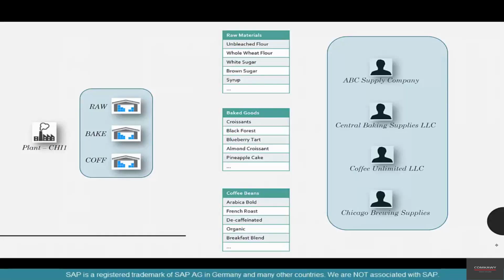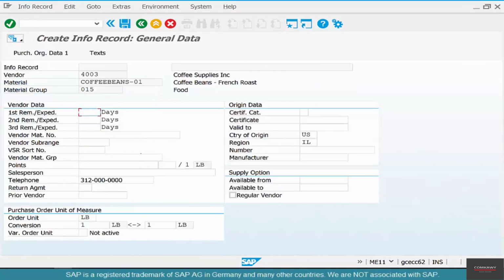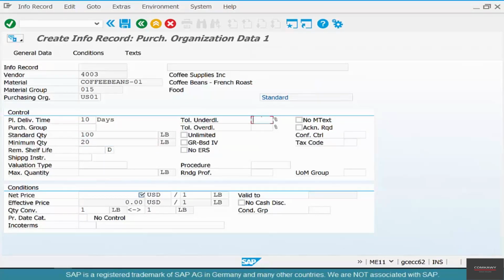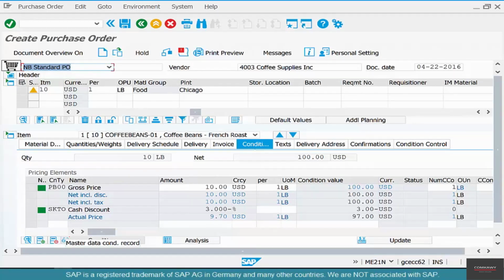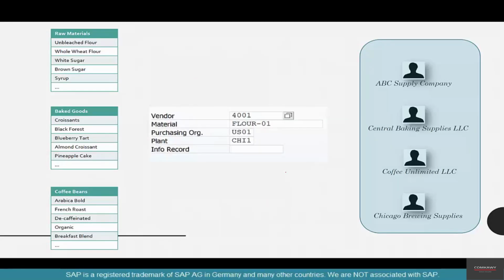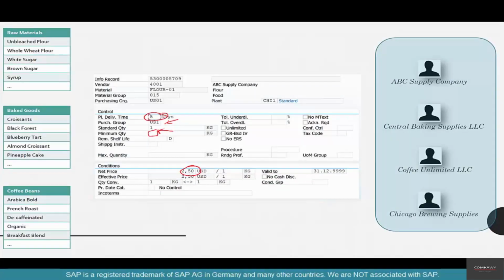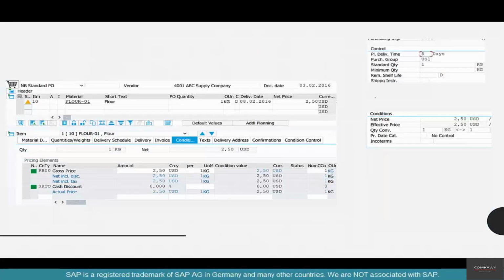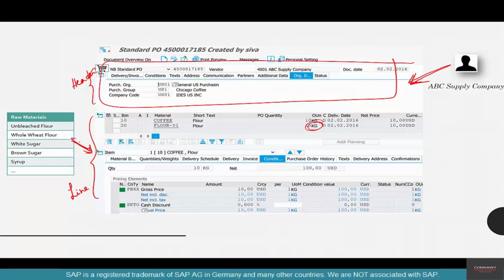29- SAP MM Free Course: Purchase Info Record In SAP MM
The purchasing info record (also referred to in abbreviated form as the "info record") contains information on a specific material and a vendor supplying the material. For example, the vendor's current pricing is stored in the info record.